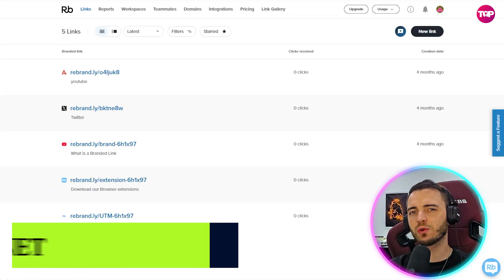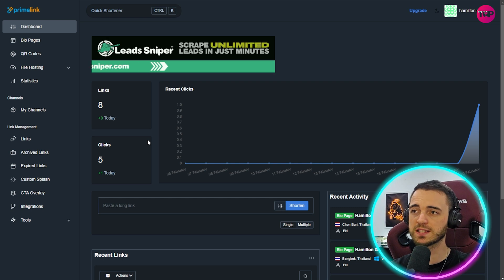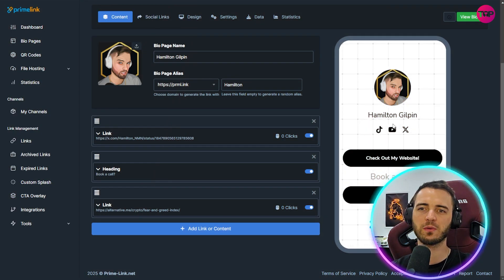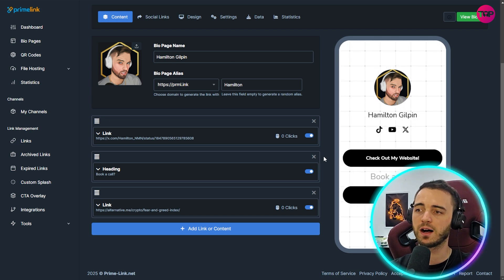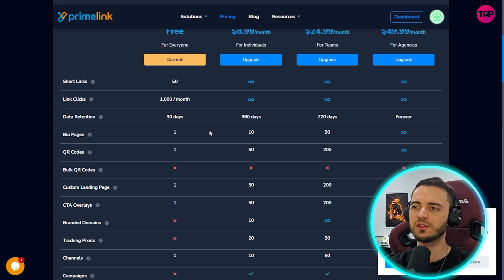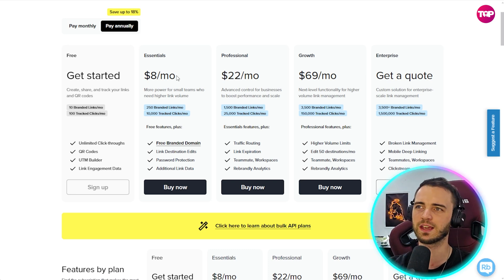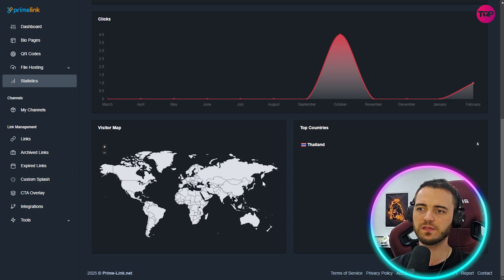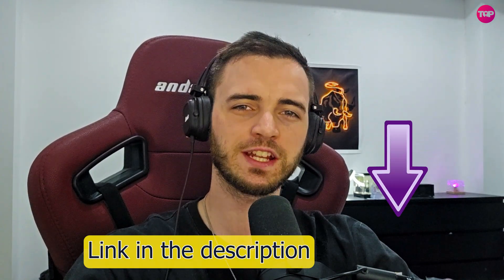Rebrandly vs Prime Link : Which One Wins in 2025?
In this video, we explore the ultimate showdown between Rebrandly and Prime Link to decide which is the best URL shortener on the market today! 🤯 While Rebrandly has been a go-to for many, Prime Link is quickly gaining traction with its impressive features and affordability. If you’re searching for a URL shortener that combines top-notch functionality with a budget-friendly price, this comparison is a must-watch!

Prime Link delivers a variety of incredible features tailored for both individuals and businesses. From customizable URLs and in-depth analytics to seamless integration with social media platforms, it offers exceptional value. Unlike Rebrandly, Prime Link includes unique options like A/B testing for your URLs, empowering you to optimize performance effectively. Its intuitive interface also makes it easy for beginners to manage their links without hassle. With these standout features at a competitive price, Prime Link emerges as a top contender for the best URL shortener.

Enjoyed the video? We’d love to hear from you-do you prefer Rebrandly, or are you excited about what Prime-Link brings to the table? 🌟

TimeStamp
00:00 - Intro
00:22 - Comparison Software
07:50 - Outro